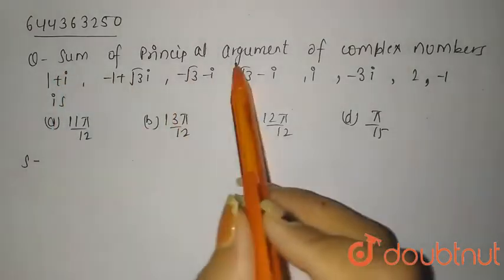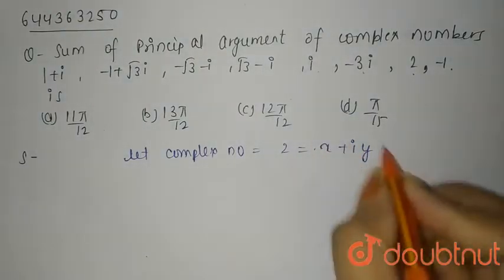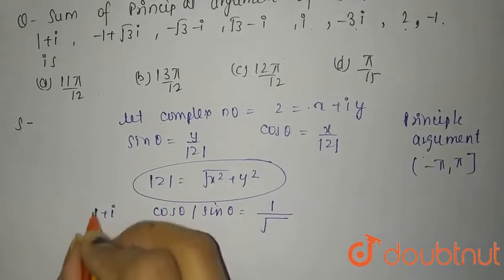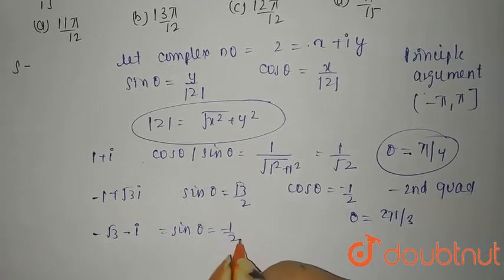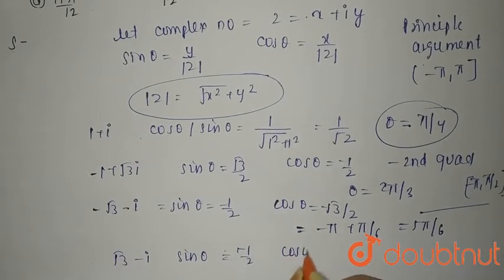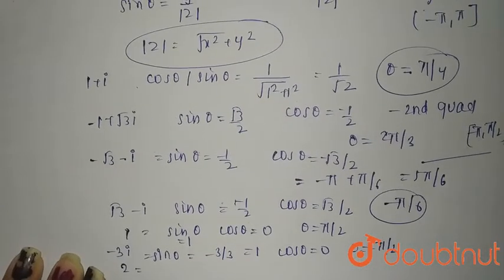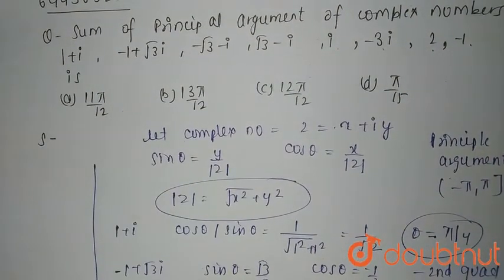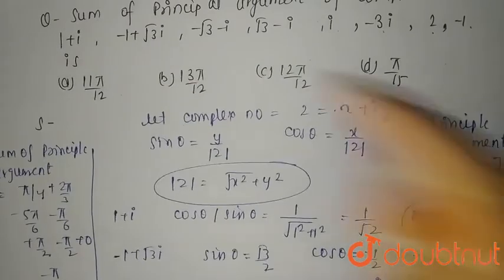The sum of principal arguments of complex numbers 1+i,-1+isqrt3,-sqrt3-i,sqrt3-i,i,-3i,2,-1is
Class: 12
Subject: MATHS
Chapter: COMPLEX NUMBERS AND QUADRATIC EQUATIONS
Board:IIT JEE

👉 Have Any Query? Ask Us.